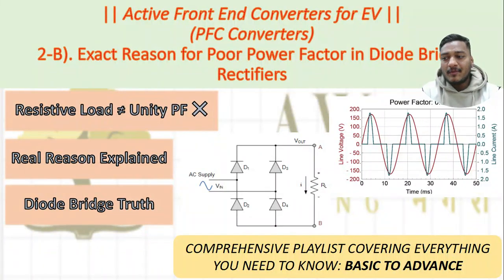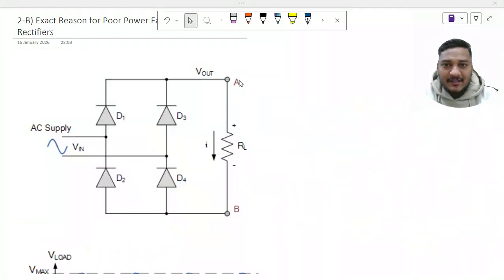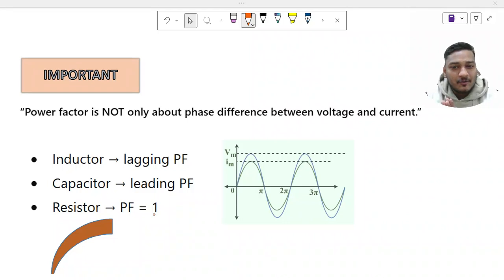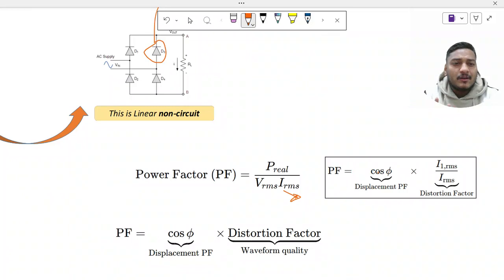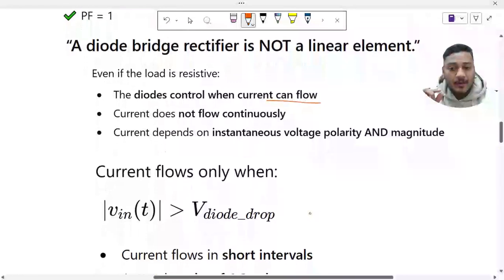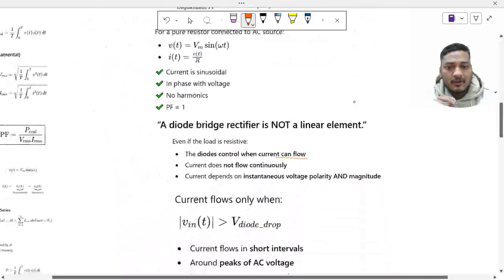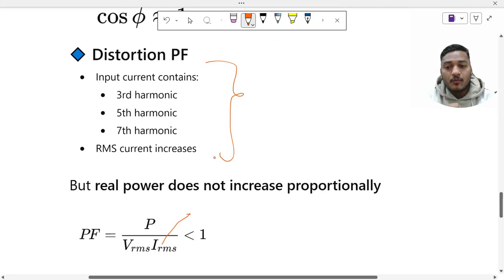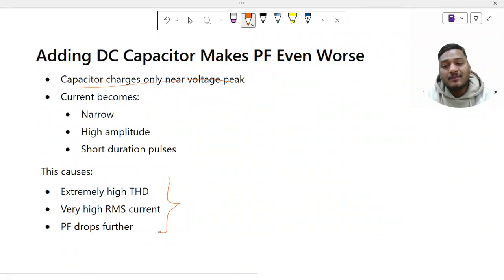Lecture 02-B) | Exact Reason for Poor Power Factor in Diode Bridge Rectifiers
⚡🔍 Why is the power factor poor in a diode bridge rectifier—even with a resistive load?

This is one of the most misunderstood concepts in power electronics, and in this video, we explain the exact core reason with proper physical reasoning, mathematics, and simulation-based insight.
In this lecture, we go beyond the common textbook explanation and clearly show why power factor is not only about phase difference, especially for non-linear circuits like diode bridge rectifiers.

🔍 What you’ll learn in this video:

- Why resistive load ≠ unity power factor in diode bridge rectifiers
- What actually happens inside a diode bridge during AC operation
- Why the input current becomes non-sinusoidal and distorted
- Difference between displacement power factor and distortion power factor
- How diode non-linearity is the root cause of poor PF
- Why adding a DC capacitor makes power factor even worse

This video is highly recommended for:
- Power electronics students
- EV charger designers
- Researchers and practicing engineers
- Anyone confused about PF in rectifiers and SMPS

💡 Key Takeaway:
" Power factor is poor in diode bridge rectifiers not because of phase shift, but because of waveform distortion caused by non-linear current conduction".